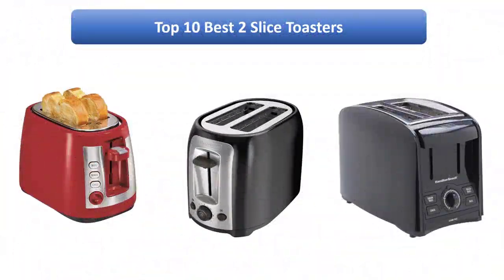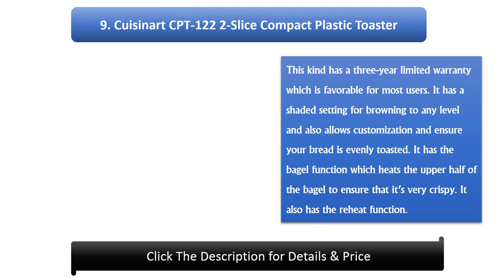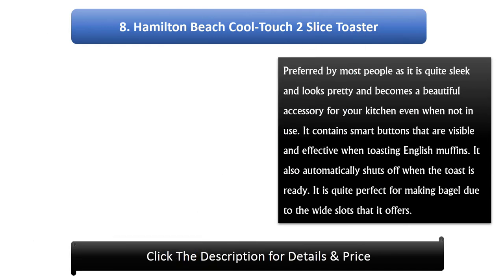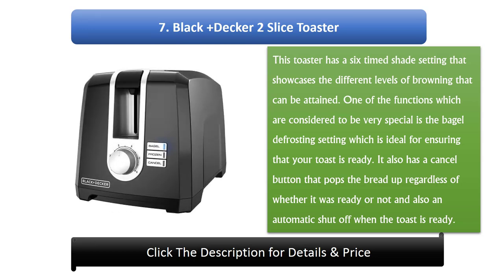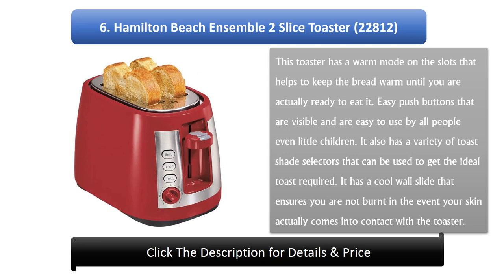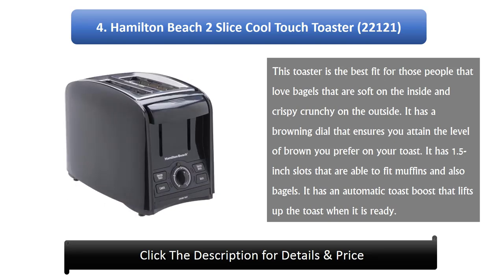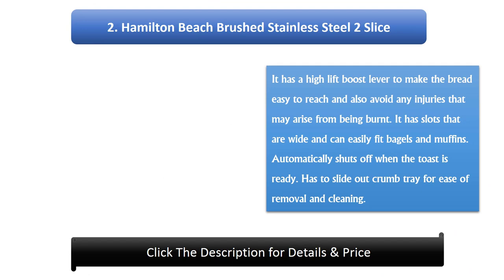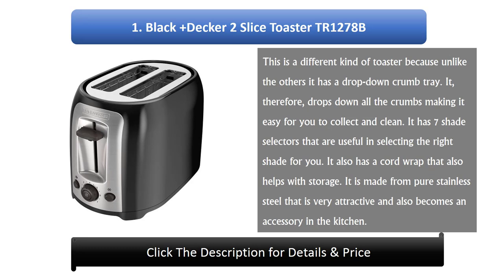Top 10: Best 2 Slice Toaster 2023 On Amazon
Hi guys, I am going to show video review on the top 10 Best 2 Slice Toaster 2023 on the market. Get your Best 2 Slice Toasters from here
Top 10 Best 2 Slice Toasters